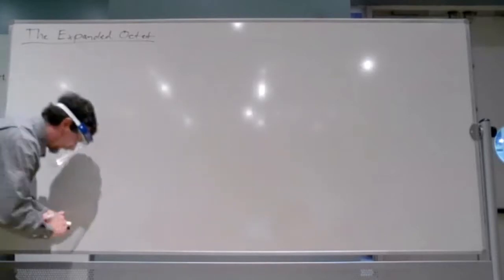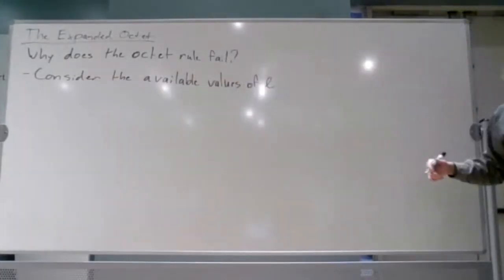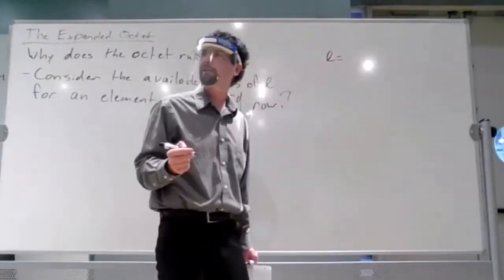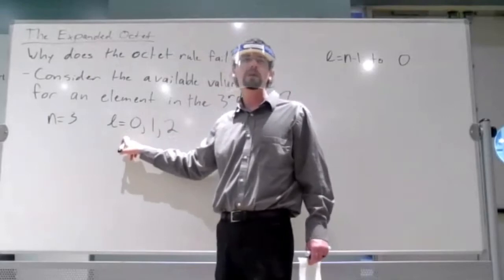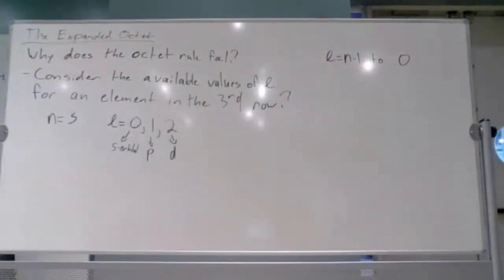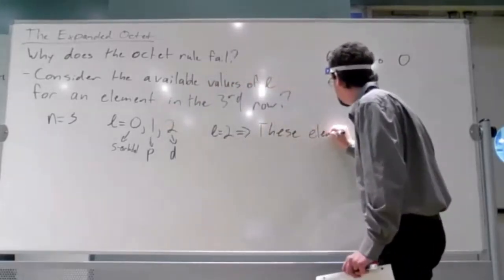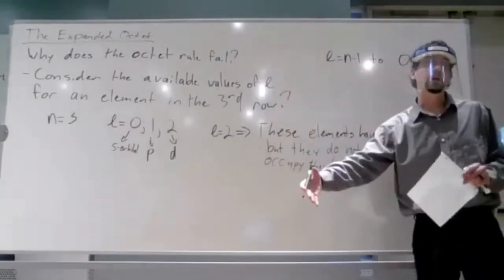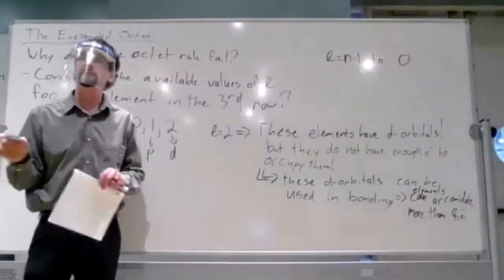General Chemistry : The Expanded Octet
A short talk about why elements can take on more than 8 valence electrons.